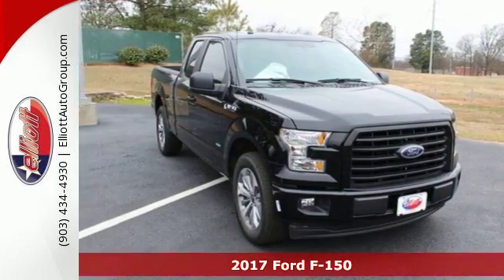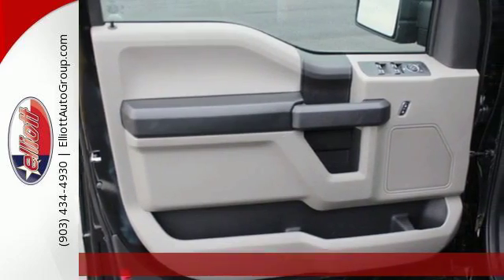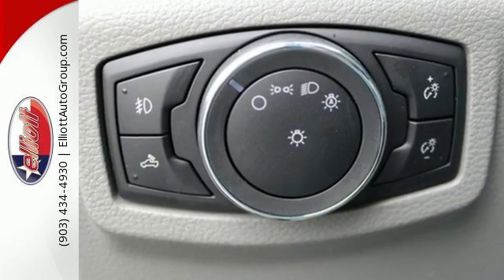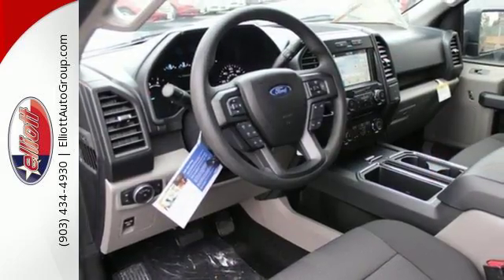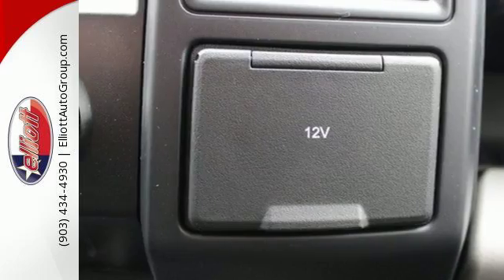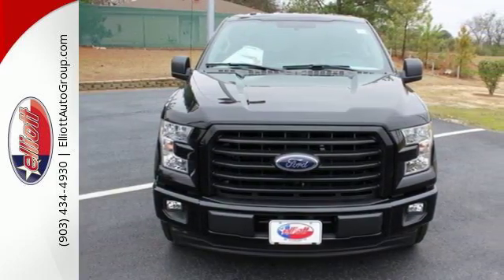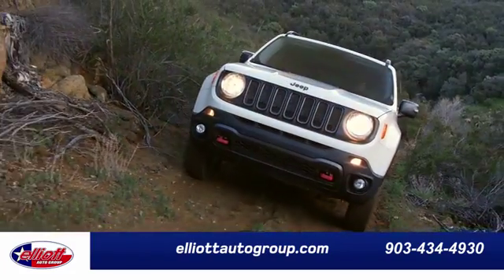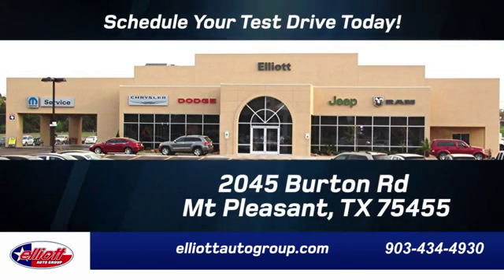New 2017 Ford F-150 Mt Pleasant TX Sulphur Springs, TX F5169 - SOLD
Year: 2017
Make: Ford
Model: F-150
Trim: 2WD SUPERCAB
Engine: 2.7L V6
Transmission: Automatic 6-Speed
Color: Shadow Black
Interior: Black w/Unique Sport Cloth 40/Console/40 Front-Sea
Stock #: F5169
VIN: 1FTEX1CP4HKC53774
Who could say no to a truly wonderful truck like this gorgeous-looking and fun 2017 Ford F-150 XL? Like the energizer bunny it just keeps on going. This F-150 is nicely equipped with features such as 2.7L V6 EcoBoost 20' Machined-Aluminum Wheels Electronic Stability Control Power Glass Sideview Mirrors w/Black Skull Caps Power Tailgate Lock Rear View Camera w/Dynamic Hitch Assist SYNC 3 and Traction control. Price includes all rebates incentives dealer discounts as well as everything that was added to the vehicle at the dealership so no surprises. To qualify for all rebates a qualified trade in and/or financing with Ford or Lincoln may be required. We are located just west of Titus Regional Medical Center on I-30.

Address:
2045 Burton Rd.